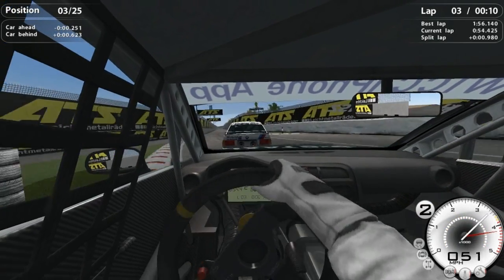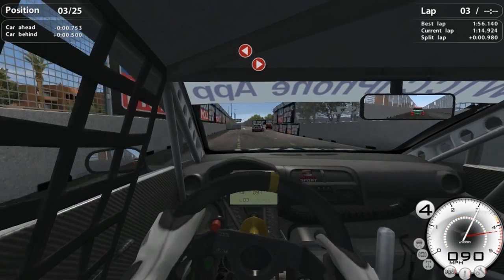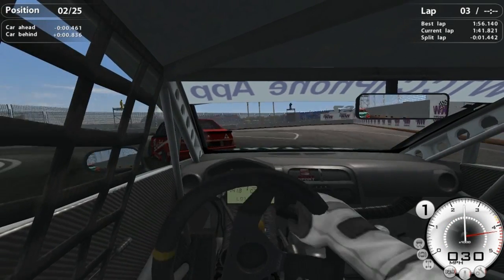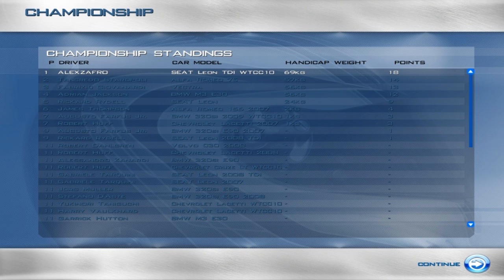RACE 07 WTCC Multiclass RND 2: Marrakech Street Track